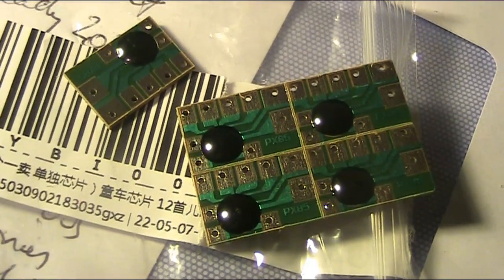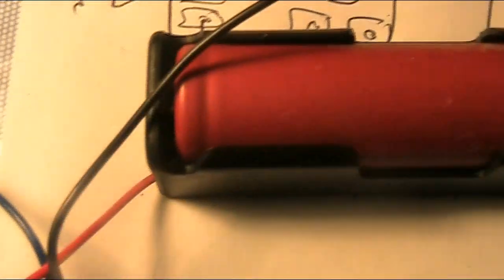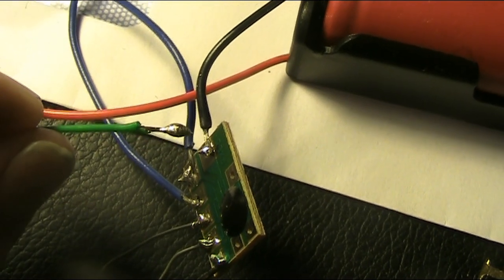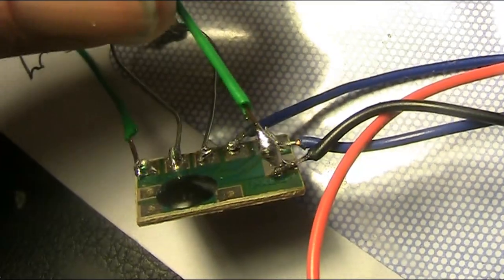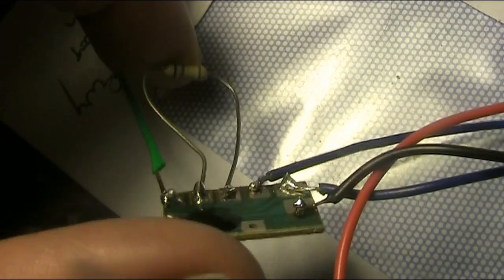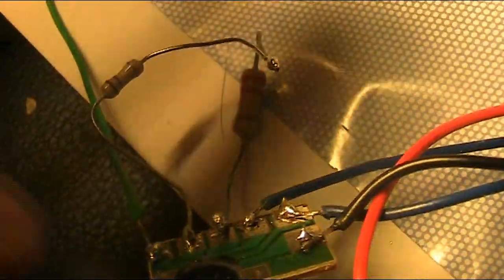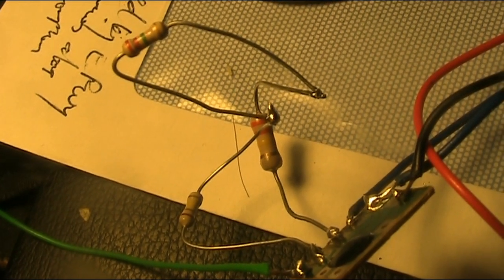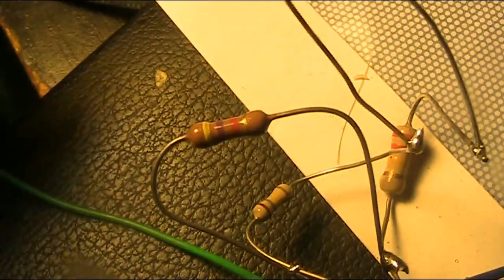Circuit bending a cheap Chinese music module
A 60 cent module and  your fingers can give some amazing effects bending Chinese music.